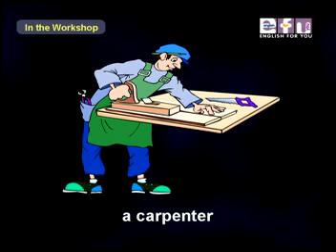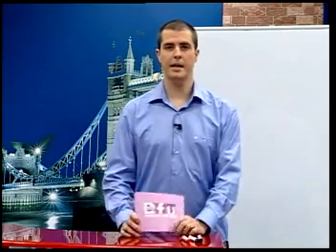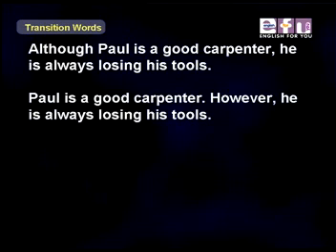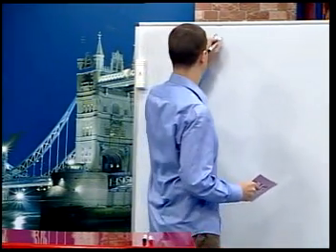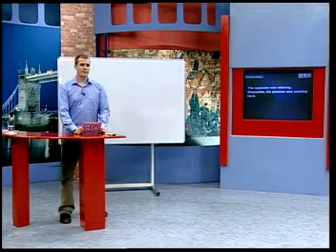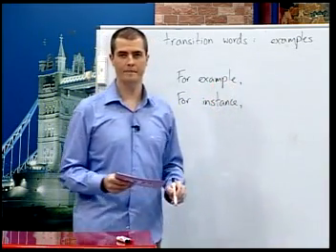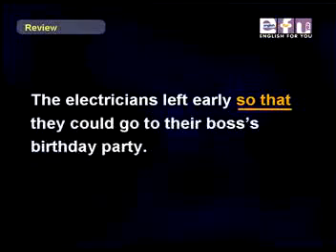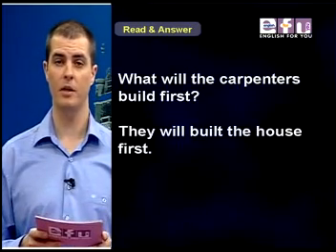learn english level (3) 16 In the workshop